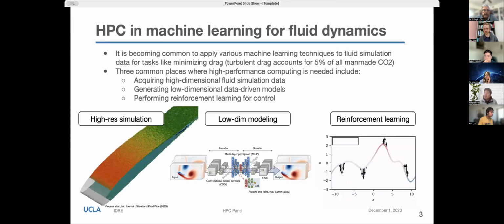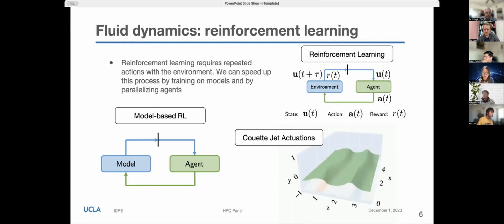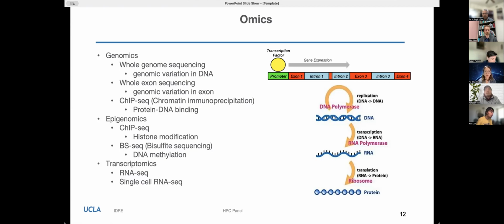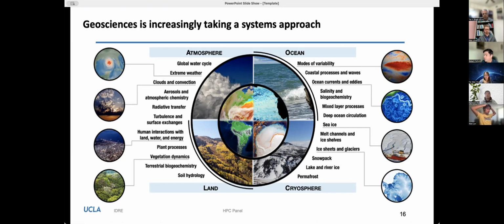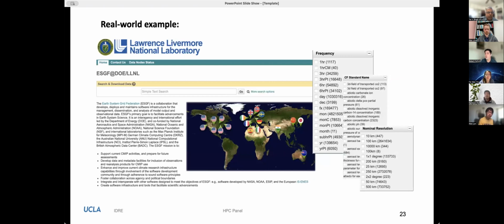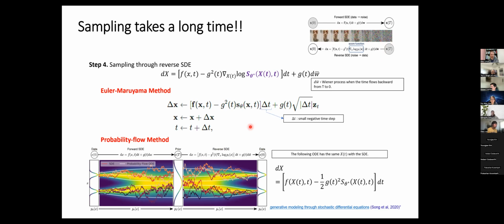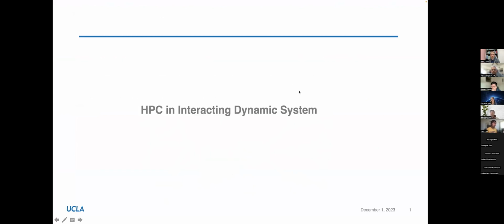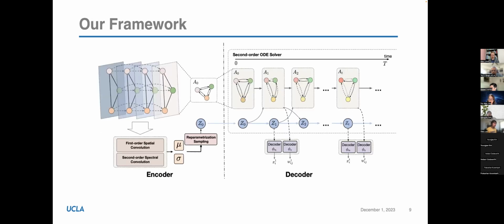Panel Discussion on Harnessing High-performance Computing across STEM Disciplines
The IDRE Early Career Researchers group's panel is a discussion on how high-performance computing (HPC) is used across STEM disciplines. It is led by the following new cohort of IDRE fellows (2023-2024) from various disciplines across the UCLA campus.

Robert Fofrich – Institute of the Environment and Sustainability
Fei-man Hsu – Department of Molecular, Cell, and Development Biology
Alec Linot – Mechanical and Aerospace Engineering
Xiao Luo – Department of Computer Science
Namjoon Suh – Department of Statistics and Data Science